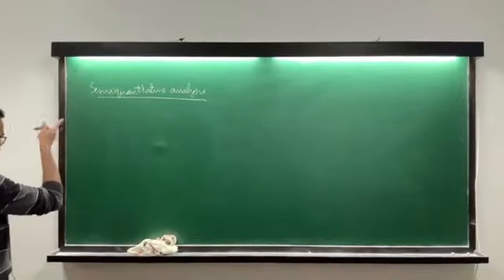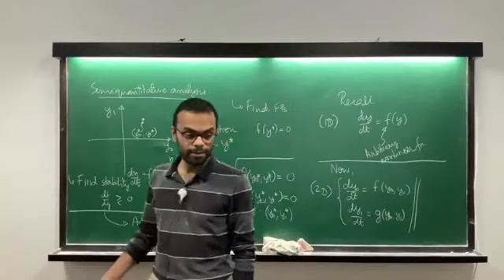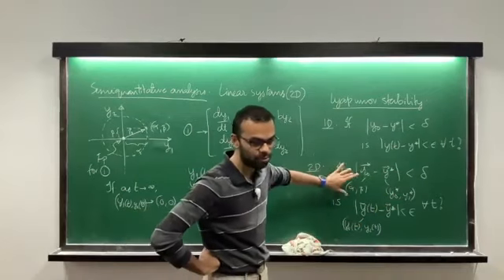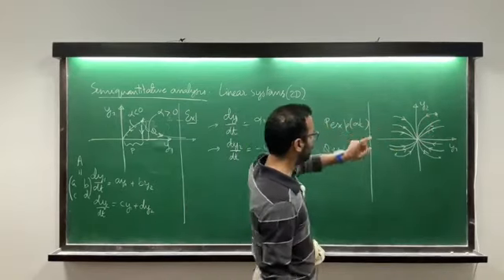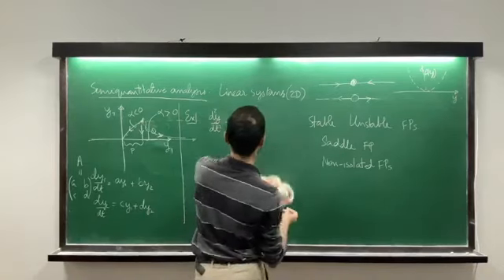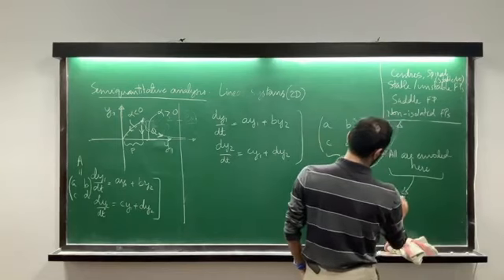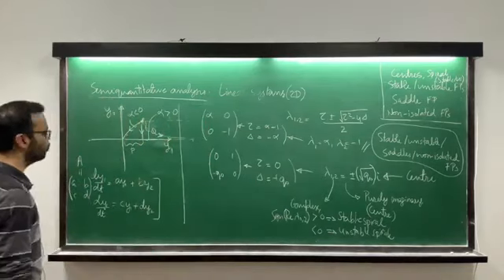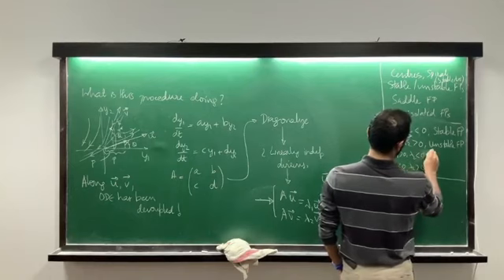Differential Equations | Lecture 8